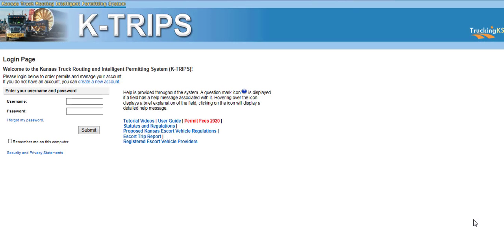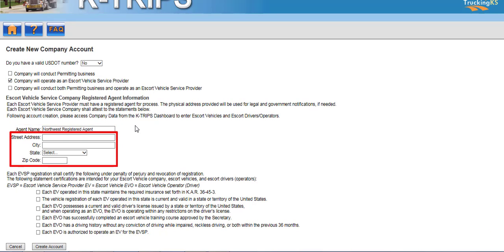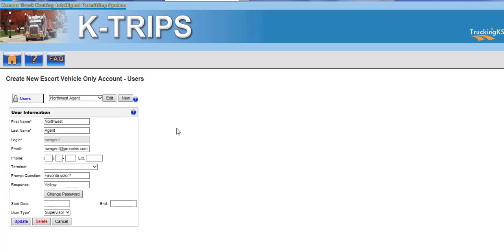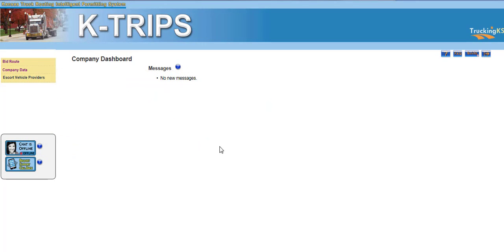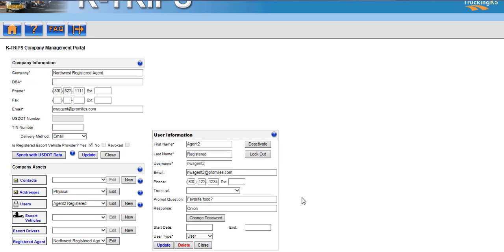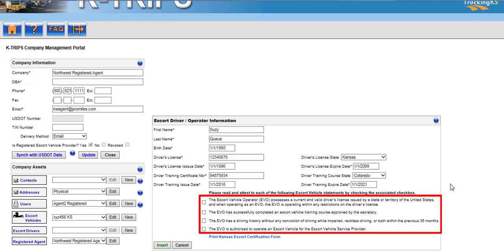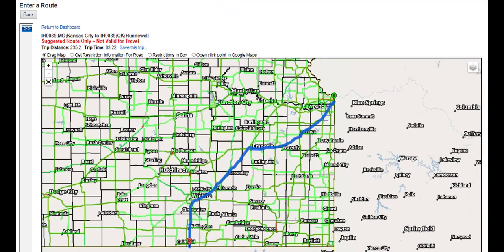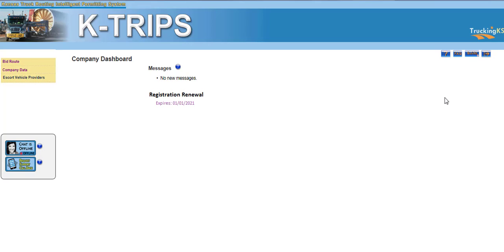Kansas Registered Escort Vehicle Providers Tutorial Video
This video will guide users through the Registered Escort Vehicle Providers account in K-TRIPS.